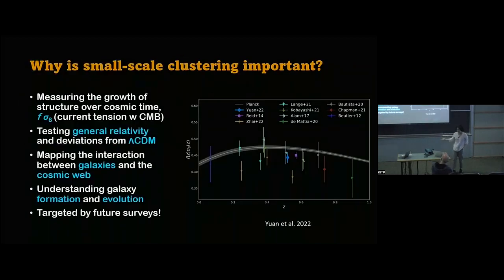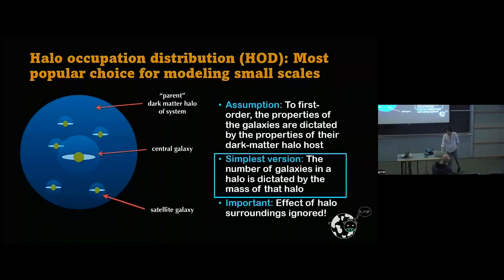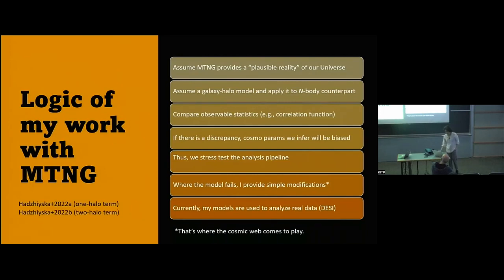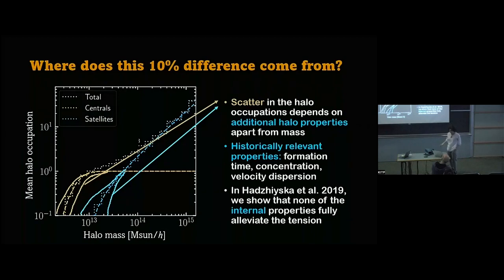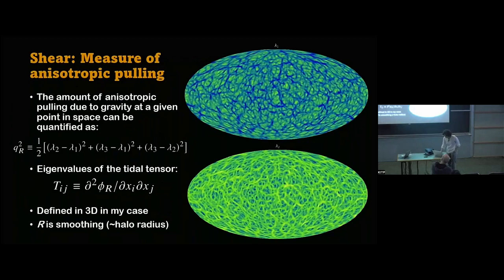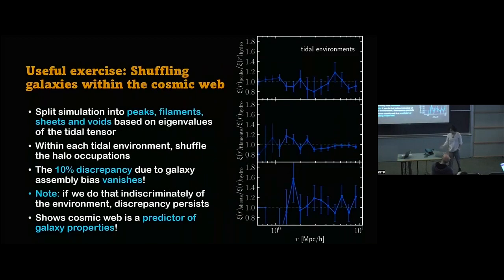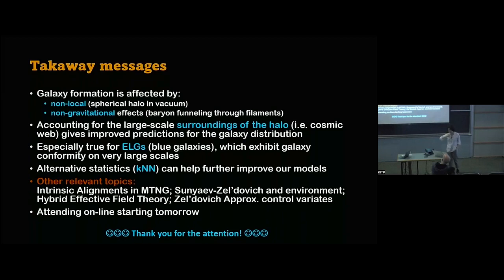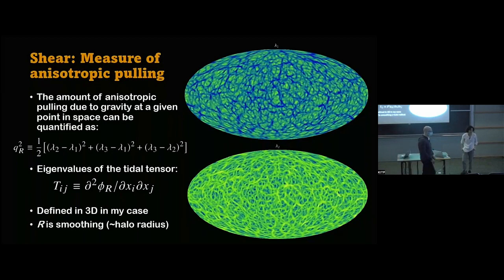Galaxies/web ▸ Boryana Hadzhiyska (Berkeley)